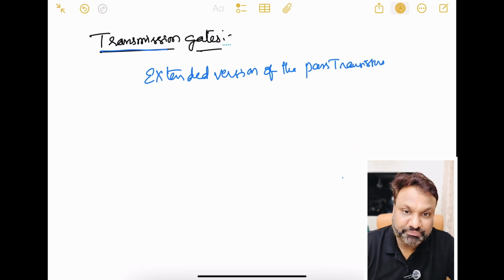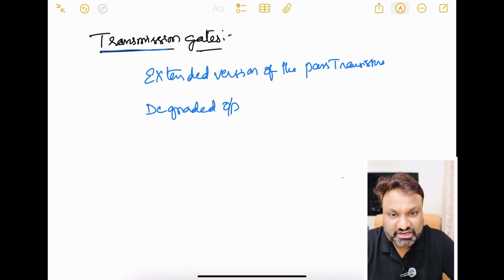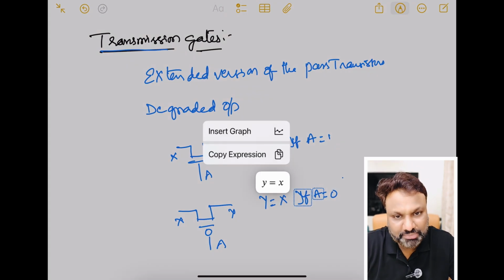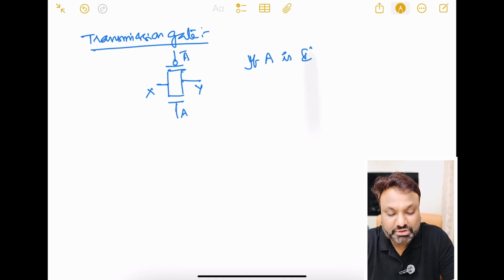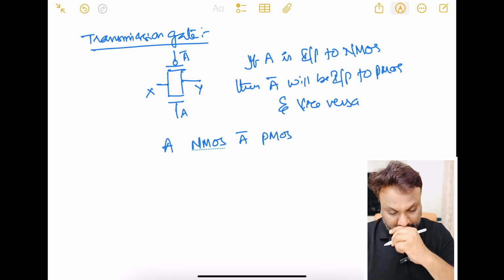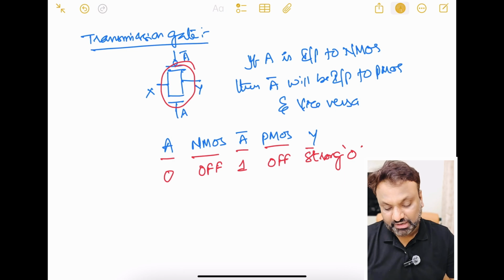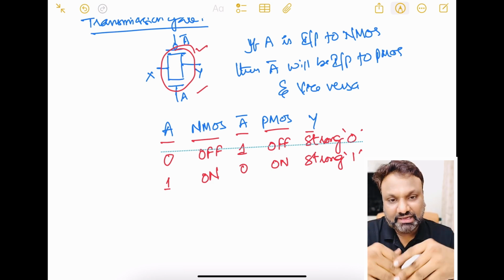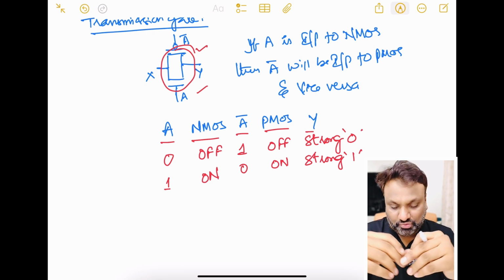“What are Transmission Gates? | CMOS Transmission Gate Explained”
“In this video, we explain what Transmission Gates are and how they work in digital electronics and CMOS technology.
Transmission gates are essential components in VLSI design, used for building efficient logic circuits like multiplexers, adders, and more.
Learn how these simple yet powerful components are used to switch signals in digital systems.

Topics covered:
 • What are Transmission Gates?
 • Working of Transmission Gates in CMOS Technology
 • Role of Transmission Gates in Digital Circuits
 • Applications in VLSI Design
 • How Transmission Gates control signal flow